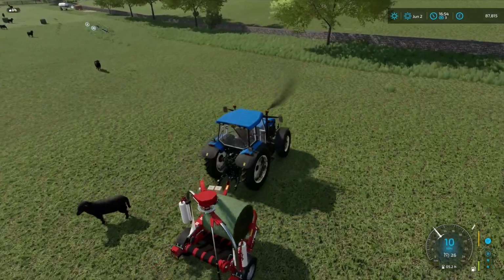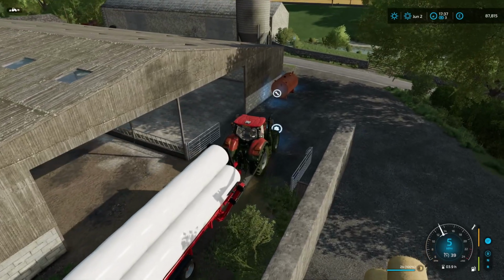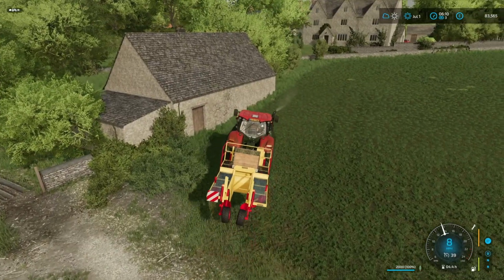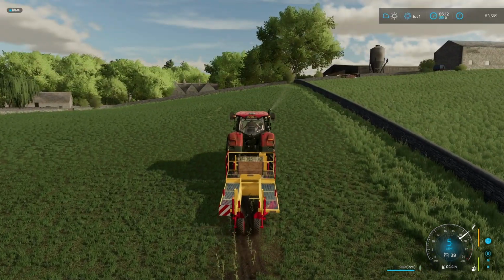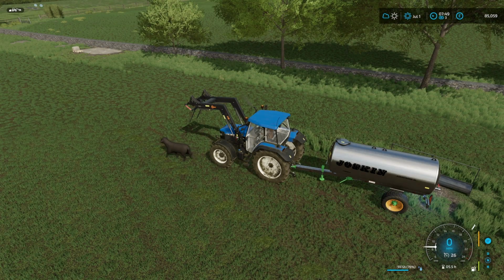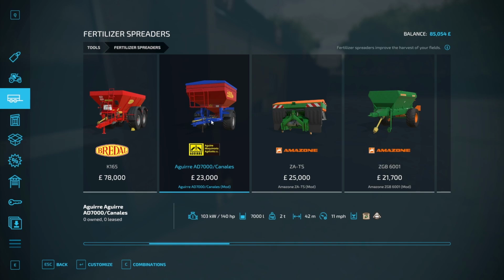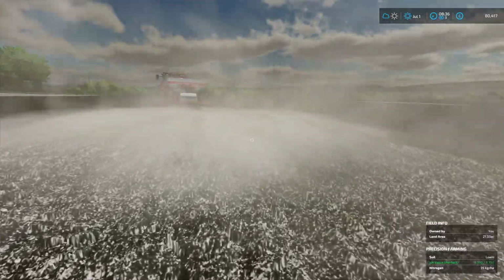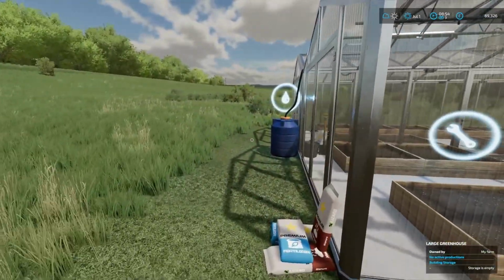OUT ON BALE | Calmsden Farm FS22 Let's Play - Farming Simulator 22 | Episode 4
Let's Play Farming Simulator 22: Calmsden Farm Episode 4

In this Farming Sim episode, we get our bales collected, plant some poplar and get started with lime spreading.

FS22 Map: Calmsden Farm by Oxygendavid

Farming Simulator Equipment mods used (all from the FS22 modhub):

New Holland TM Series(TM140) - Peppe978
Case IH Optum - PommFritz
JCB Workmax 800D - WhiteBull Modding
Rolland Pack(Rollspeed 6332) - Univers Simu Modding
LIZARD 6M -  raulycristi1 [VSR MODDING SUR]
Horsch Pronto DC - Matt26
Case RB 344 - Danielx321
Fella Grassland Equipment - VertexDezign ft. MadMax, rafftnix
Samasz Twist 600 - Agrartechnik Nordeifel
Field Lease -  KR-Softwares
Jan Lancer Maximus 12000 - Jan